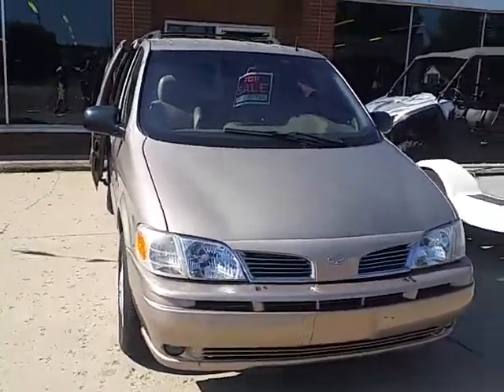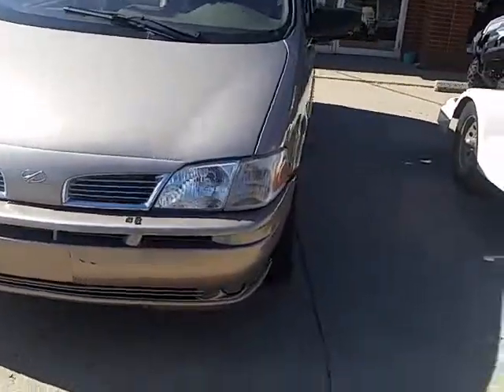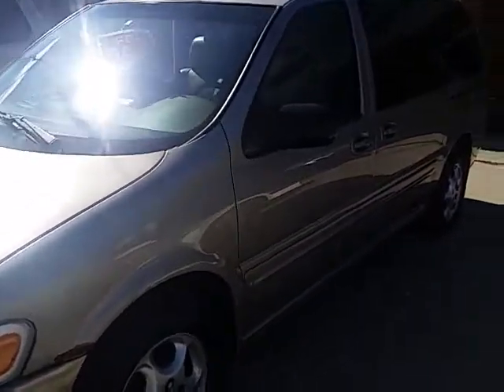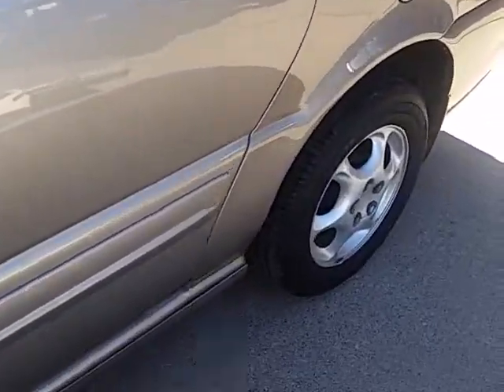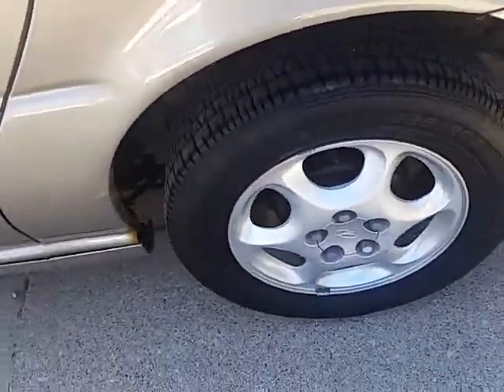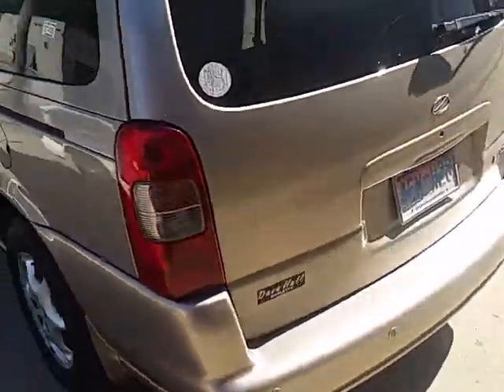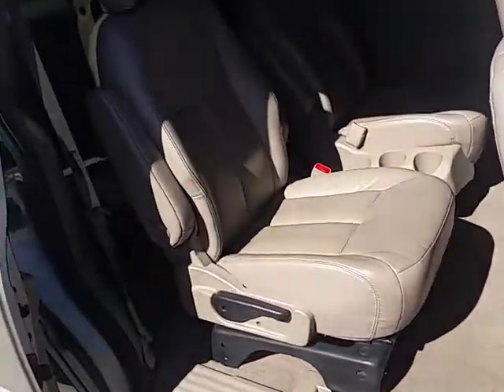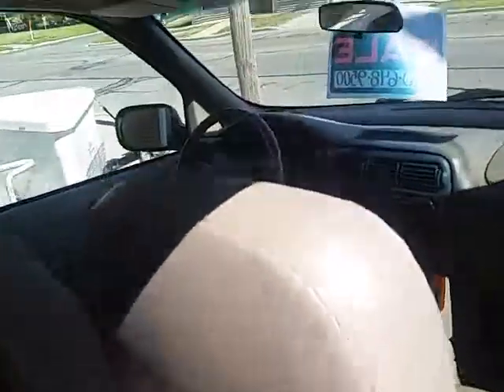2001 Oldsmobile Silhouette consign